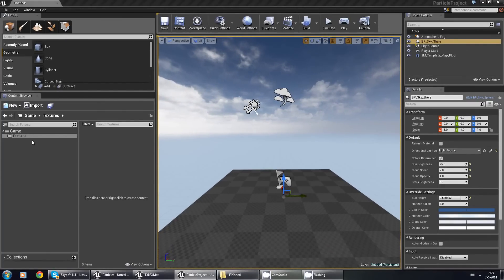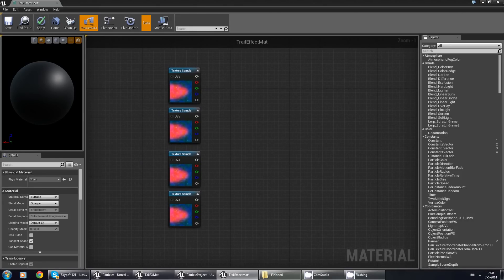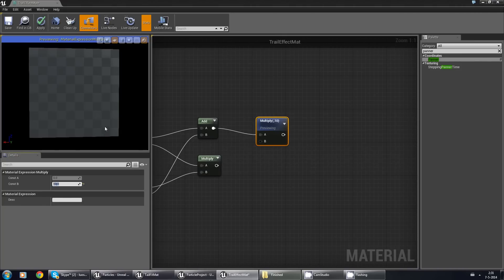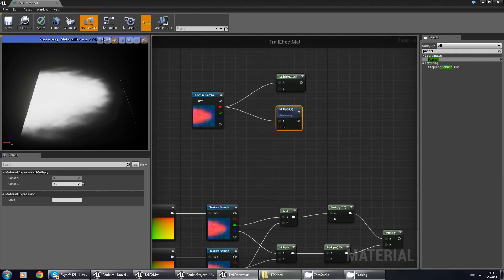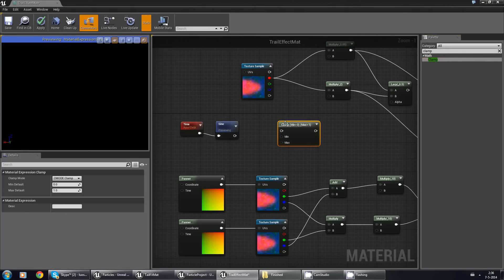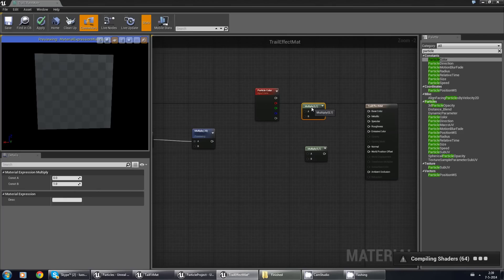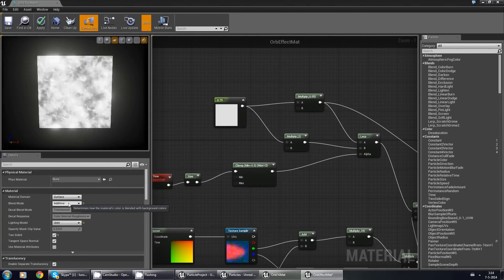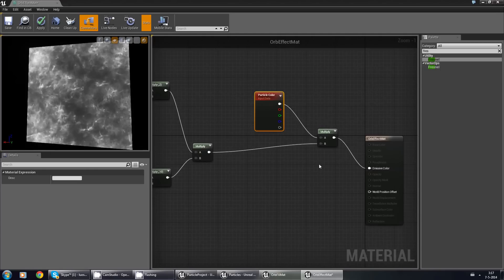How to: Mesh based particle for UE4 part 3 - Materials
In this tutorial I will show you how to make textures for particles mesh paste in Unreal Engine 4. This is part 3 out of 4 of the tutorial.

My first actual "tutorial" so please be gentle!

The textures came from free sources, All I did was edit them.
The meshes are made by me.
You can use them if you want, but I highly suggest you try to make ones yourself!

You can download the project, meshes and textures I used

You can show me what you created on the thread I will make.

Greetings, Yoeri - Luos - Vleer

Special thanks:
"DJ. P. Van Kampen  - Video editing my recordings. (THANKS!)
"Imuse"   - Double checking the video's, giving pointers for next time.
"3dArt"   - Triple checking the video's.